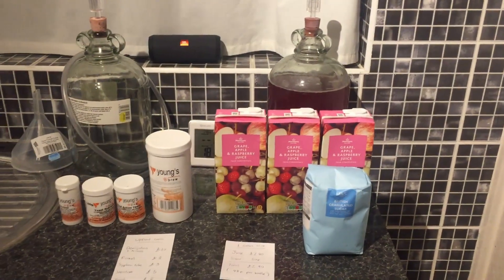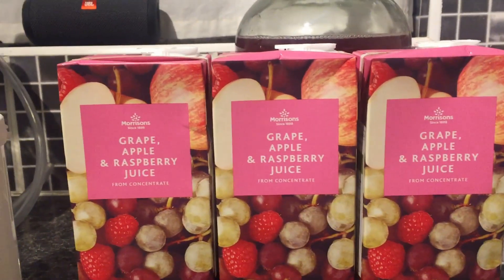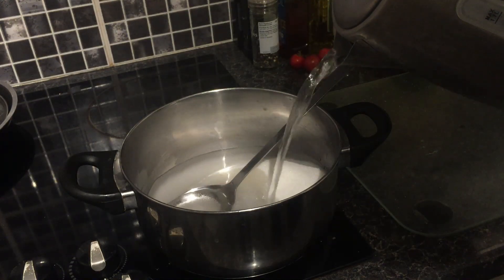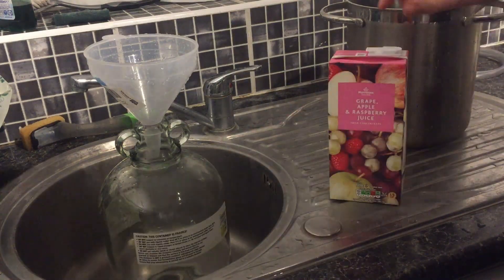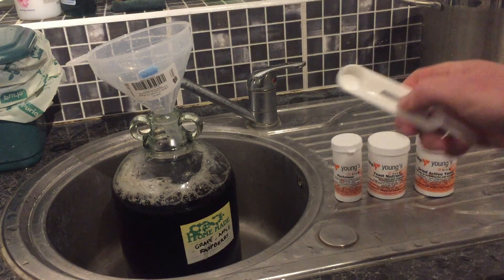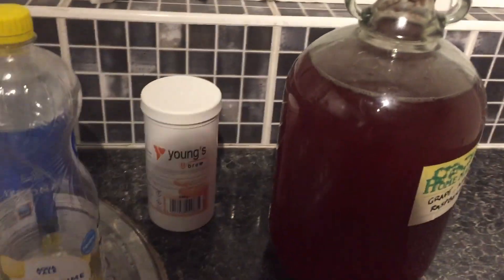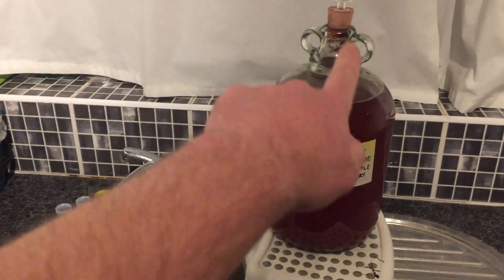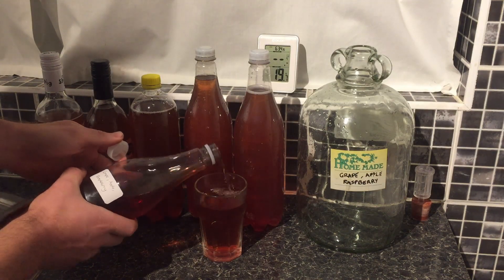How to Make Wine from Fruit Juice Cartons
My easy wine recipe using fruit juice cartons. Cheap and tasty!